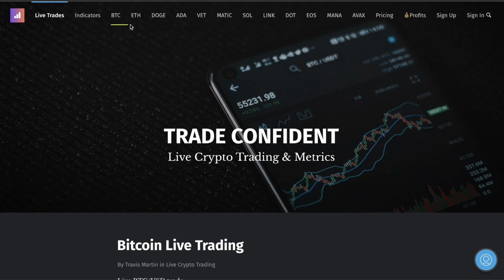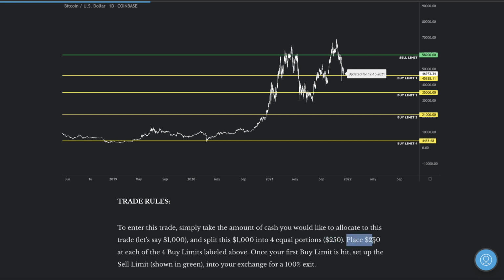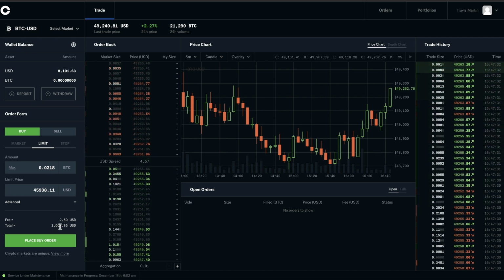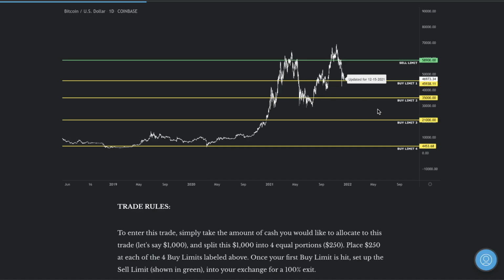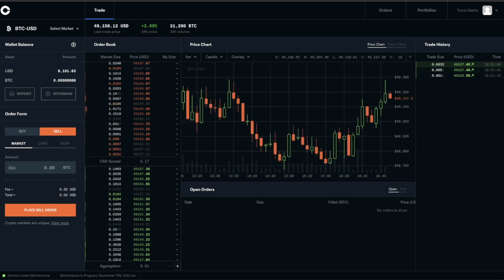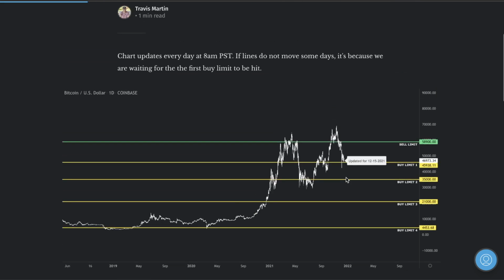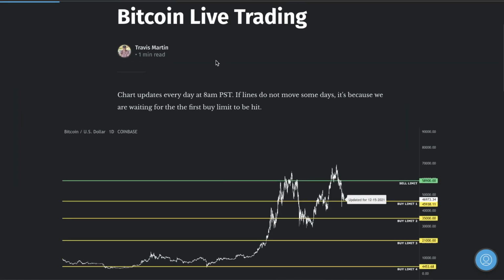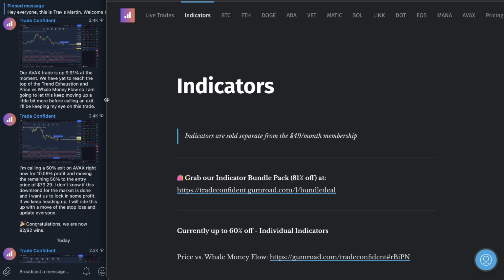OUR #1 CRYTPO STRATEGY EXPLAINED [STEP-BY-STEP] CURRENTLY 100% WIN RATE!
In this video, I'll show you the crypto strategy we use to trade the crypto markets. I've taught this strategy to hedge funds, whales, and thousands of retail traders. Hope this helps everyone :)

Video Topics